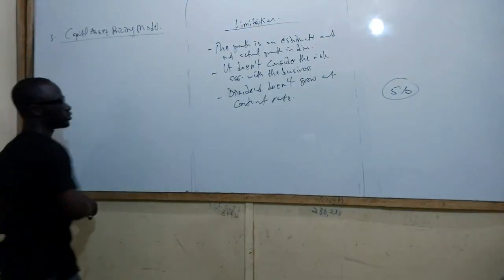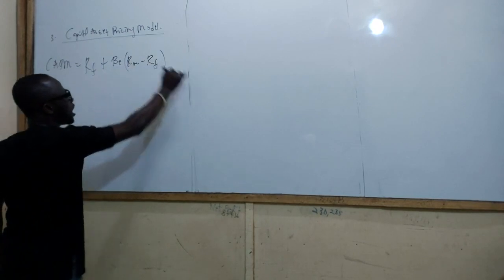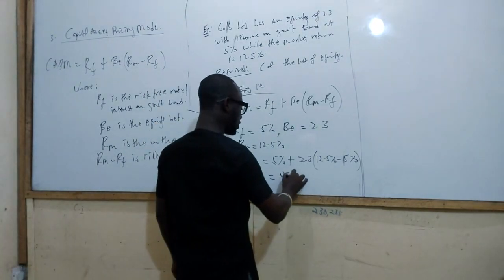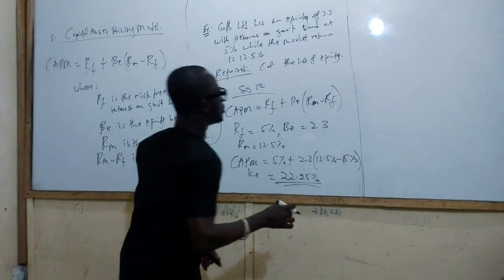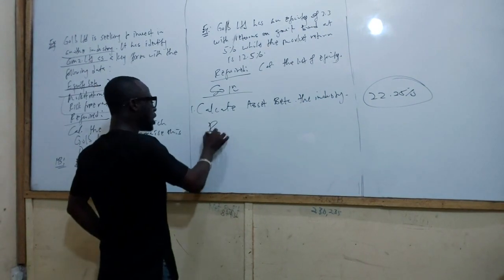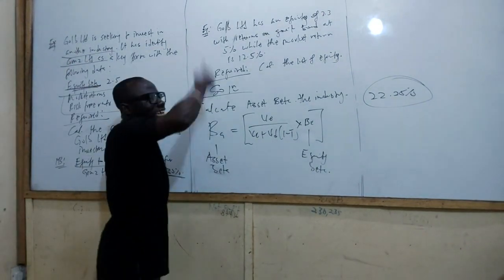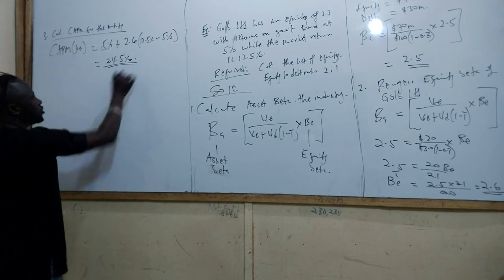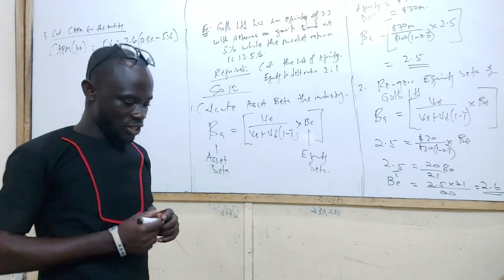How To Calculate Cost Of Equity Capital – Session 3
In this lecture video, How To Calculate Cost Of Equity Capital – Session 3, Nhyira Premium discusses one of the Key Topics In Financial Management (ACCA F9) and answered one of the main questions of the subject, how to calculate the cost of capital.

Among other things, Nhyira Premium discusses the following:

1. How to calculate the cost of equity capital
2. How to calculate the cost of capital
3. Using the Capital Asset Pricing Model (CAPM)
4. How to calculate the cost of debt
5. How to calculate the cost of debt capital
6. How to calculate WACC cost equity and debt

My Channel